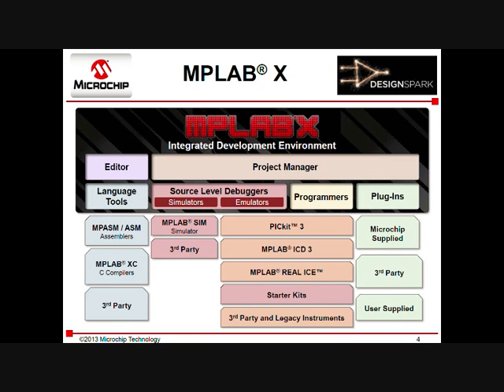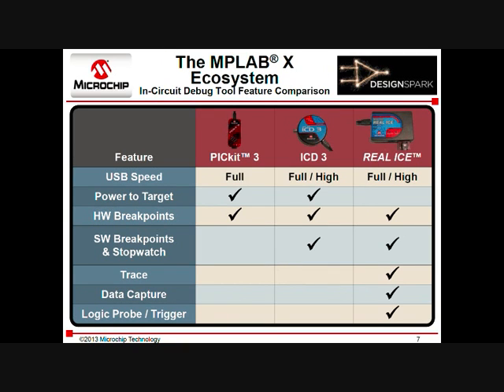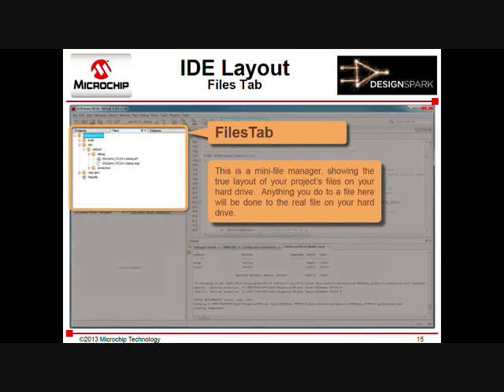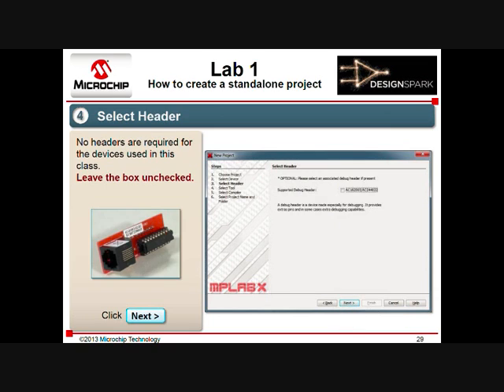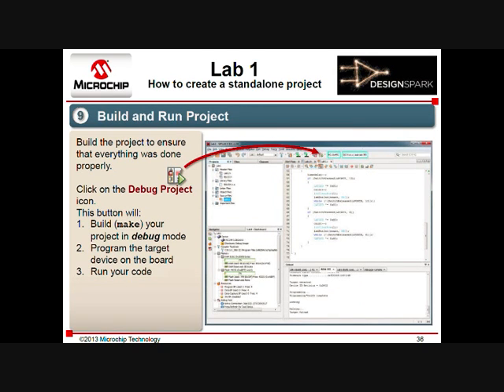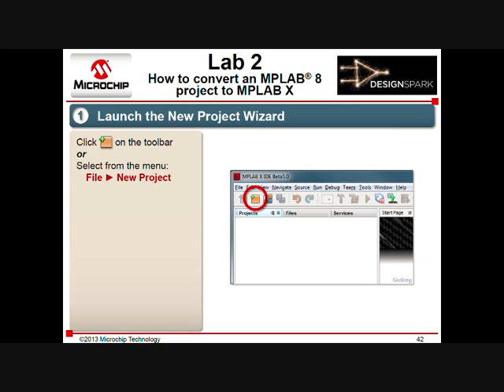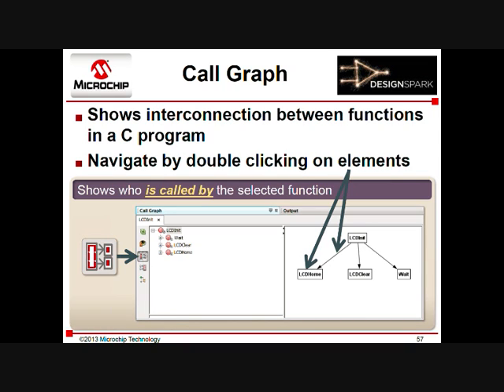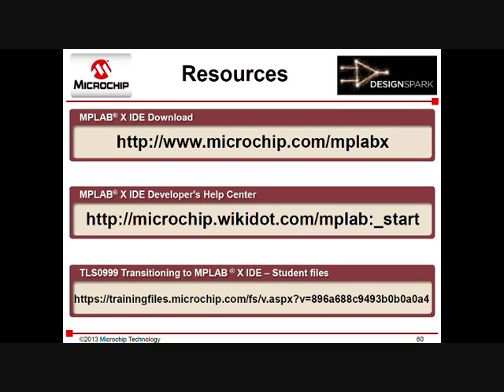Getting started with Microchip's advanced MPLAB X IDE from DesignSpark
This is a recording of a Webinar that Microchip presented on the 27th June 2013.